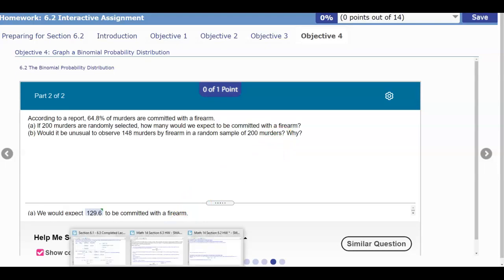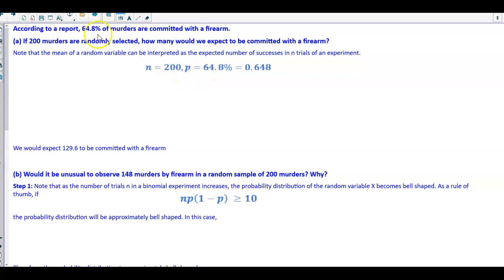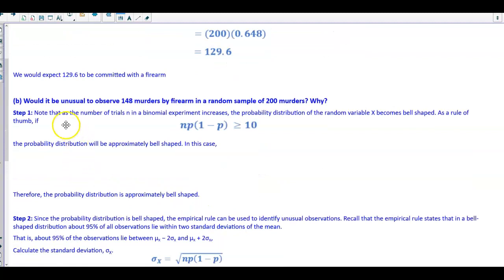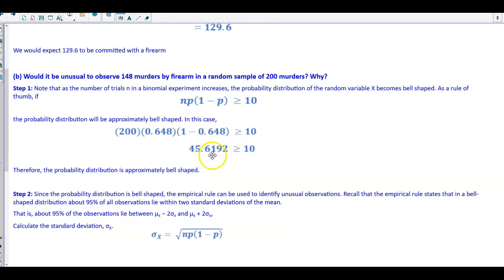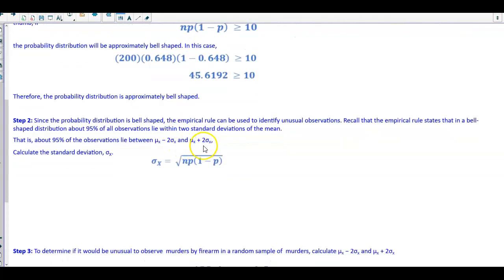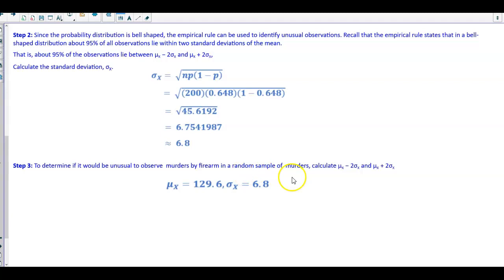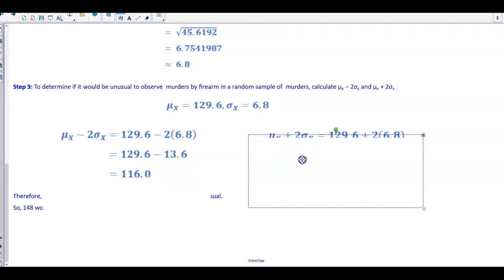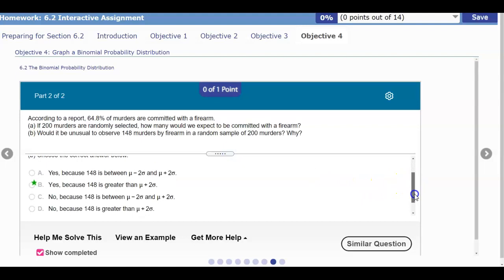Math 14 6.2 Objective 4: Use the Empirical Rule to Check Unusual Results in a Binomial Experiment